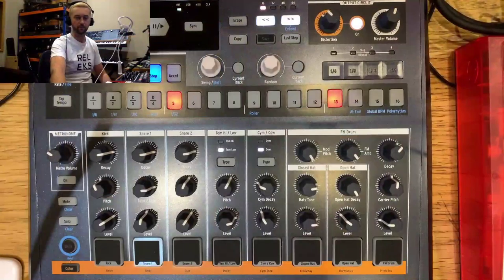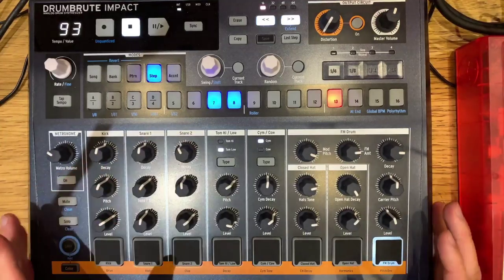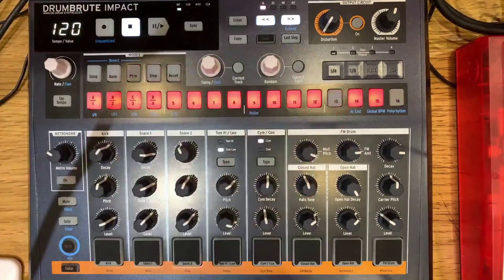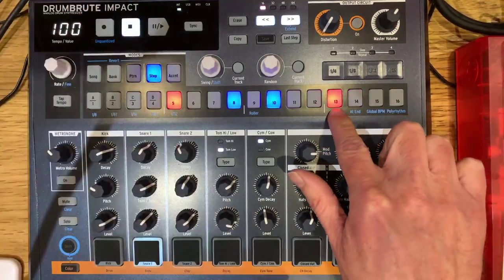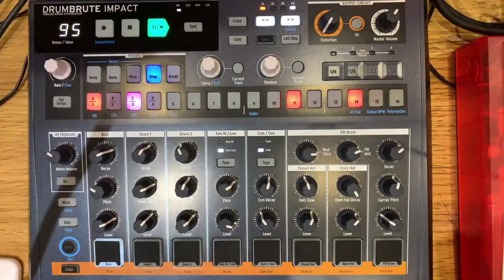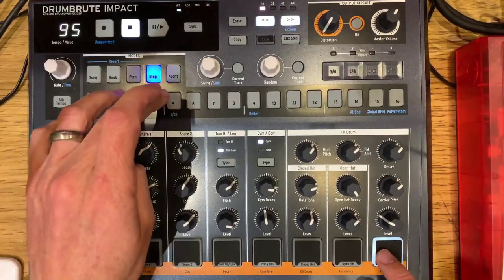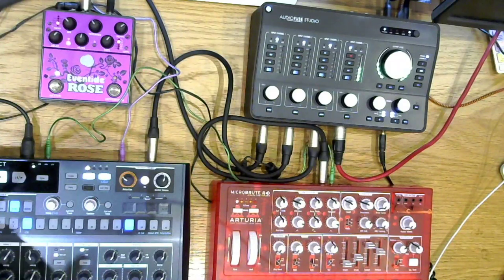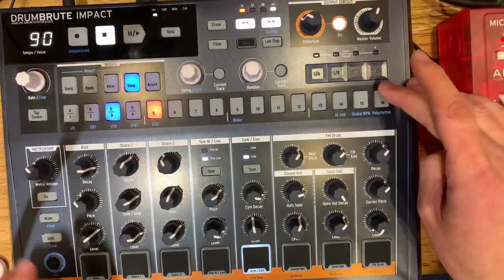Live Workshop | PART 1 - Beatmaking with Hardware (with Bryan Borcherds)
Welcome to our DrumBruteImpact Livestream: Beatmaking with Hardware

DrumBrute Impact is an analog drum machine that packs a punch. Get that recognizable analog sound, with plenty of additional hidden features that takes drum machines into the next century.

See how easy it is to make a pattern, then add factors to make the rhythmsmore interesting and satisfying. Never made a beat on a drum machine before? Now's the time to learn how to do just that.

💬 We'll do our best to answer all your questions regarding DrumBrute Impact.

🆓 | SPECIAL DEALS

Analog Lab and Pigments are Free to use until July 3rd